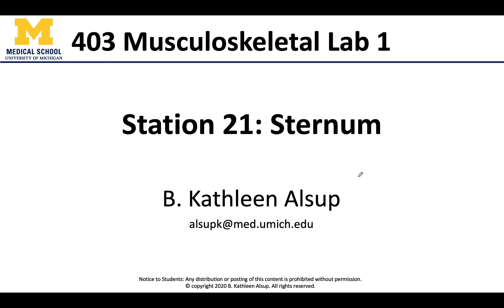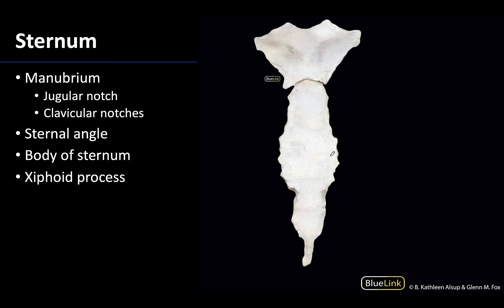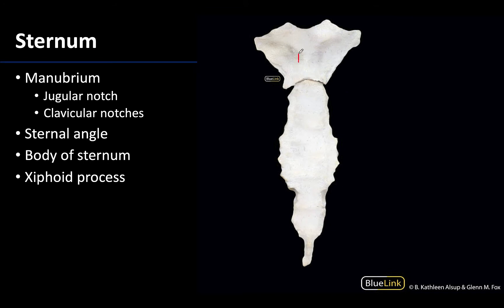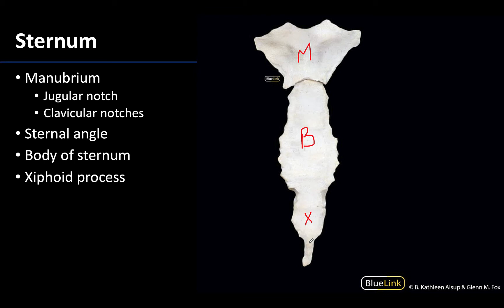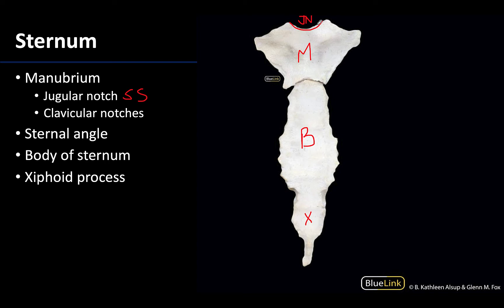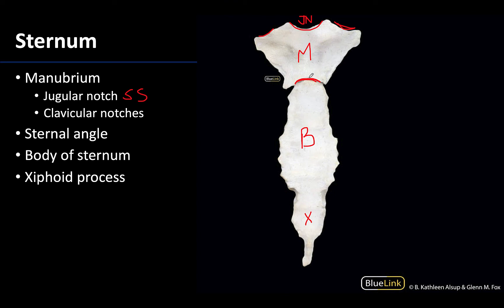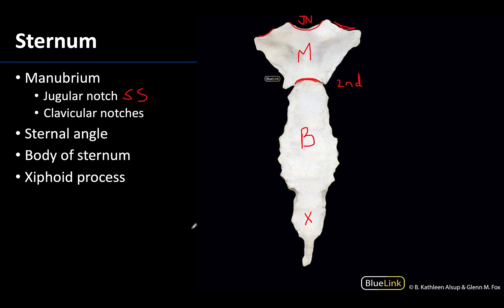MSK Lab 1 Station 21 - Sternum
Dr. Kathleen Alsup discusses the sternum for the twenty-first station of the MSK Lab 1 videos for the ANAT 403 course at the University of Michigan.